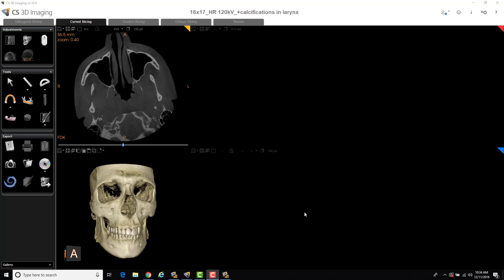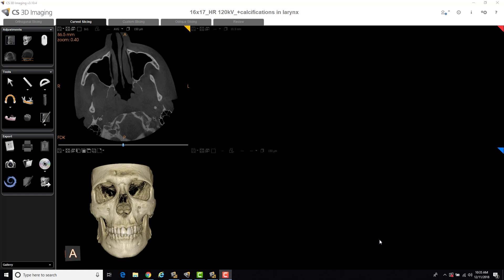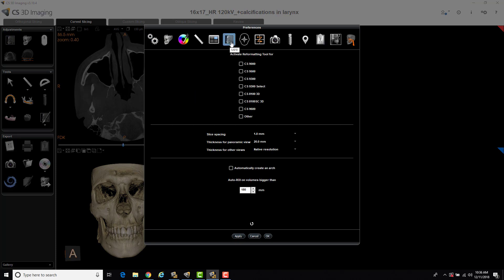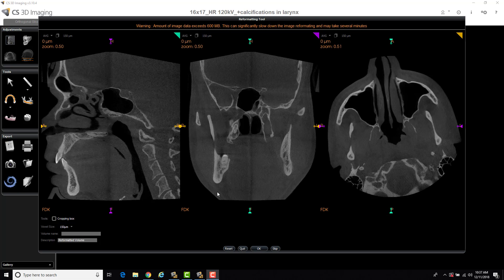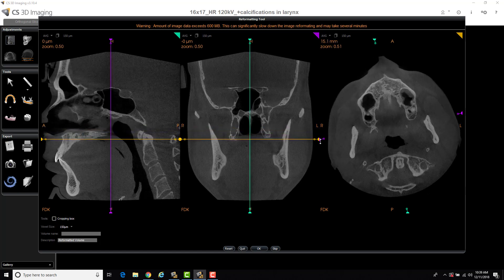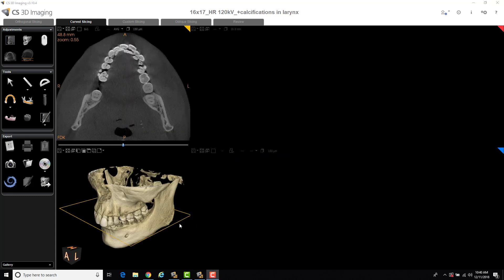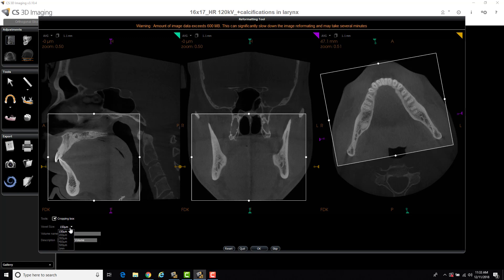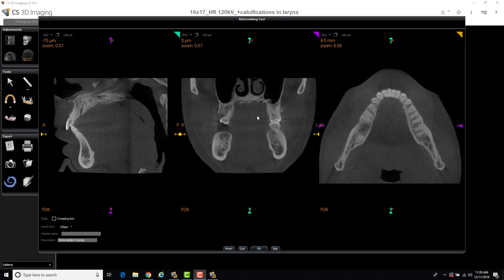CS 3D Imaging - Reformatting Tool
This video will show you how to use the reformatting tool within the CS 3D Imaging software.  Use this tool to crop, reorient, and dummy down the resolution of your volumes so you can use them in other planning programs that require lower resolution